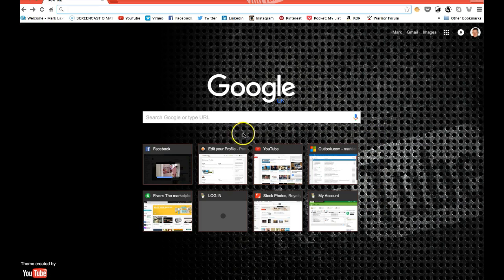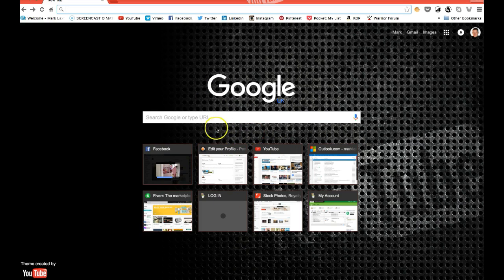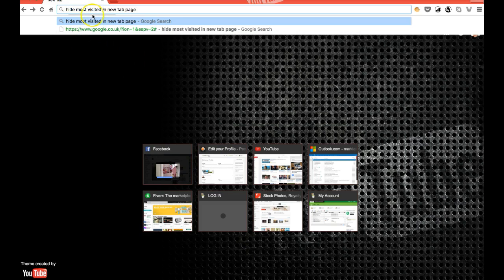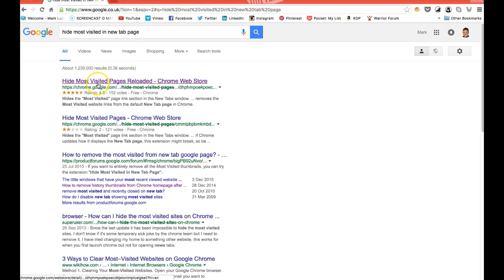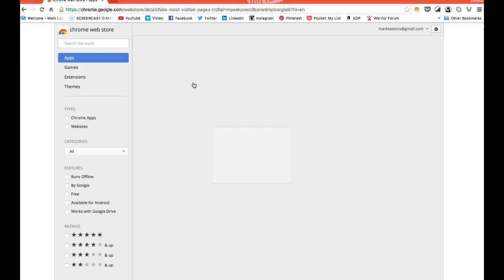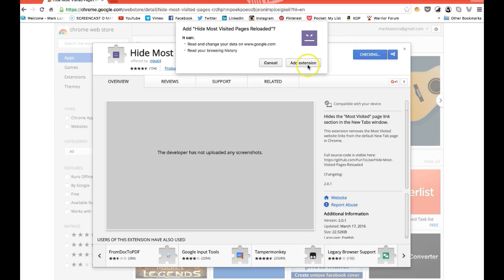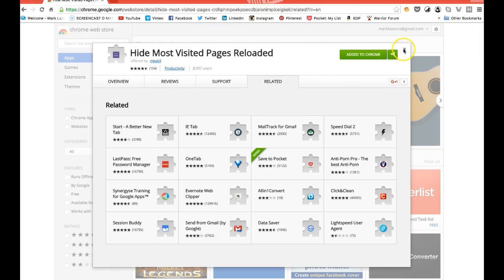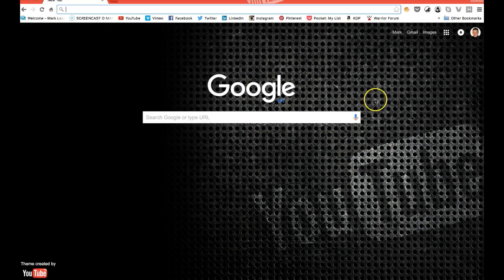How To Remove Most Visited Website Thumbnails from Google Chrome Dashboard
It's very quick and easy to remove most visited website thumbnails from your Google Chrome Dashboard.

1. Simply type into Google search box "hide most visited in new tab page"

2. Click on the top result

3. Click add to Chrome and add extension

4. That's it, now those thumbnails will not be displayed